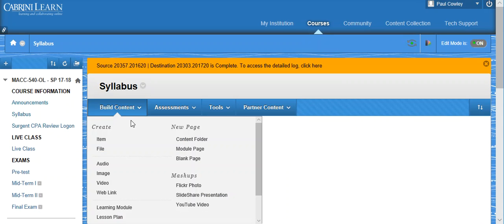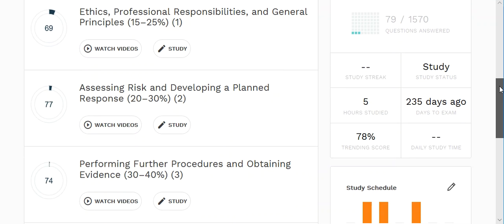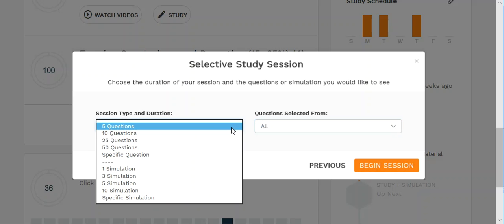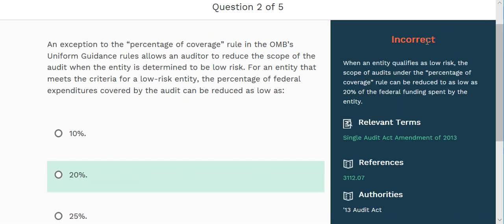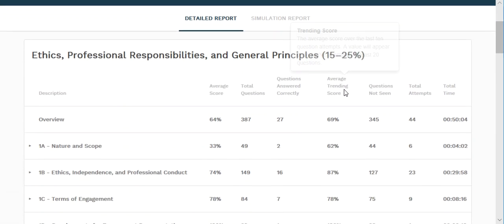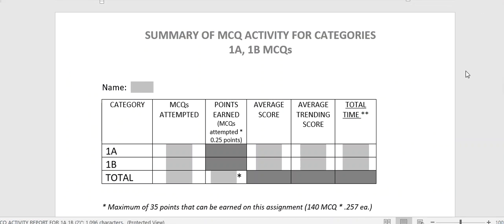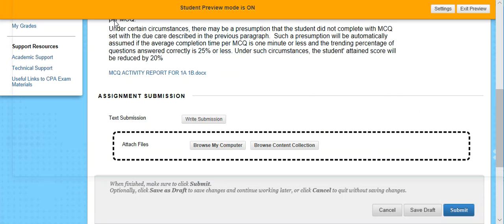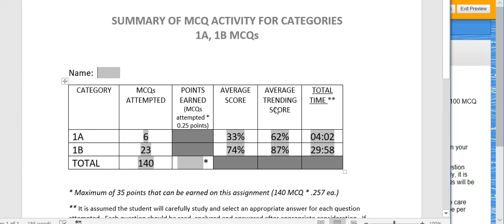MACC 540 How to Complete and Report Your MCQ Assignments